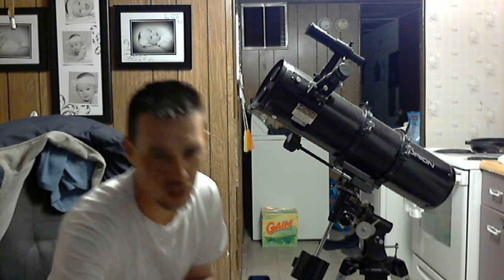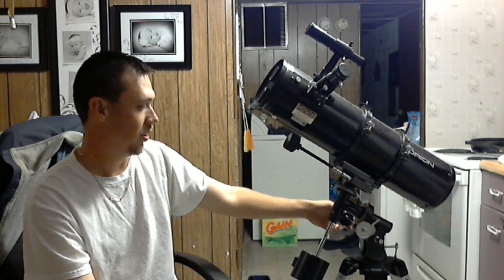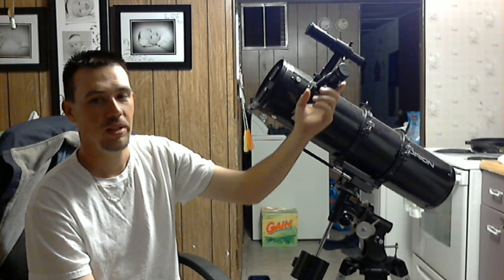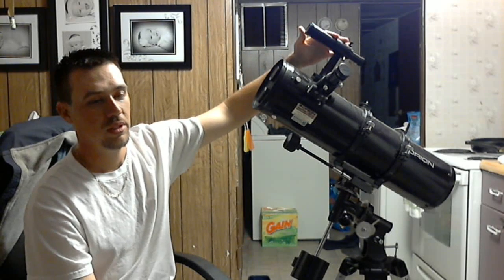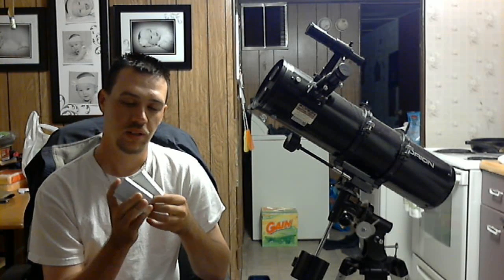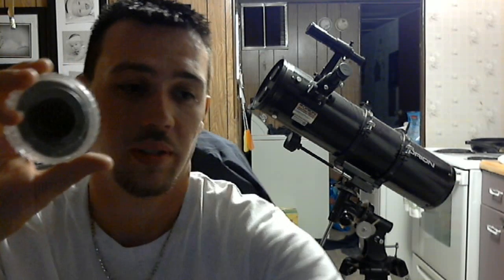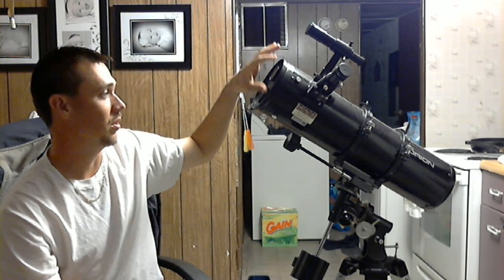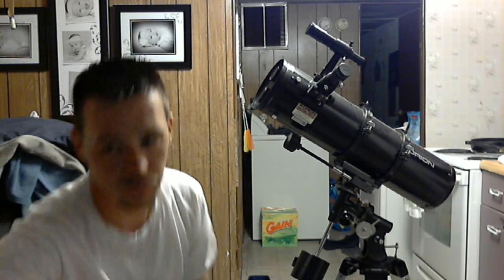Telescope Review - Orion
Orion SpaceProbe 130ST EQ...  10mm & 25mm Lens, Moon Filter, and Shorty Barlow X2...